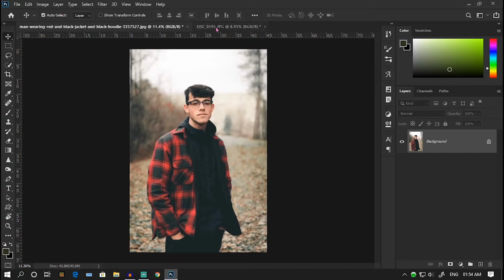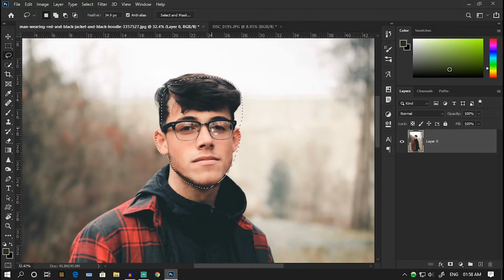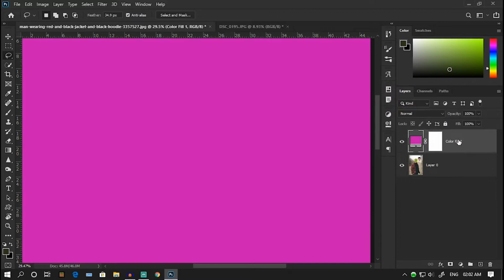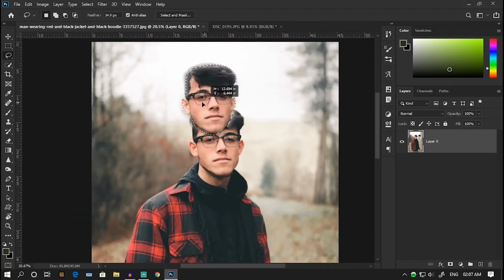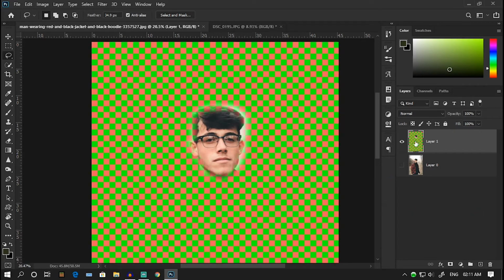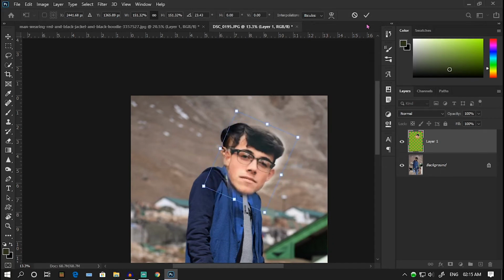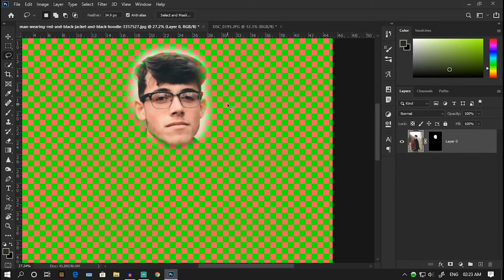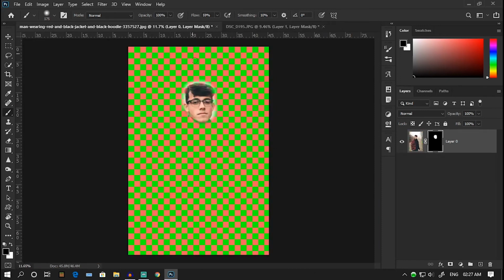Cut and Paste Basics in Photoshop | Photoshop Tutorial for Absolute Beginners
Learn how to cut and paste image parts in photoshop in this video. This tutorial is for absolute beginners in photoshop. But you first need to know how to select, and here the tutorial on how to do it

Image credits: Thumbnail Photo by Alexandru Zdrobău on Unsplash
                           Photo in the video by Kam Pratt from Pexels